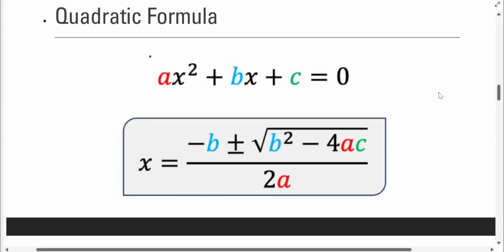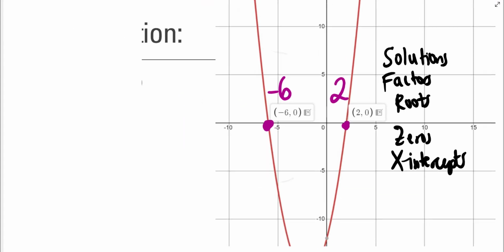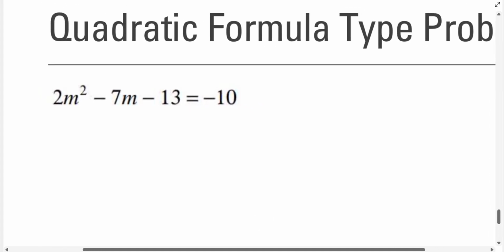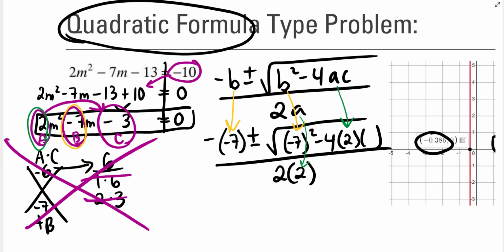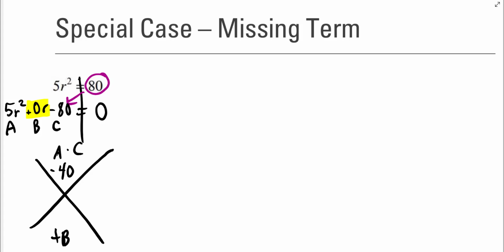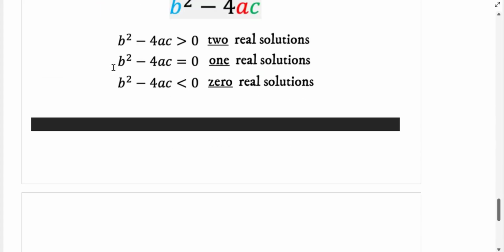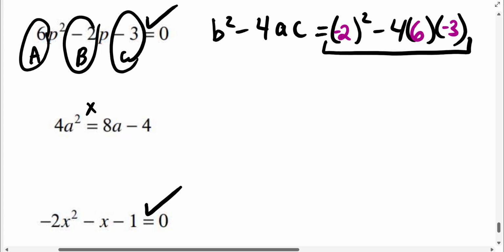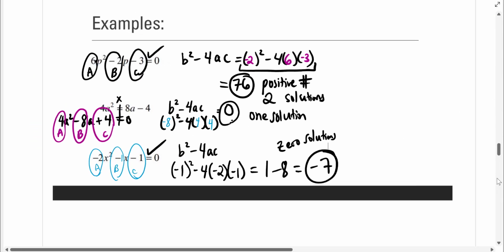Remediation - Quadratic Formula